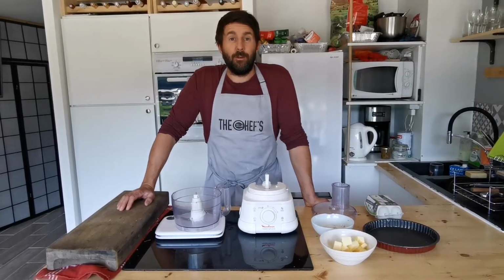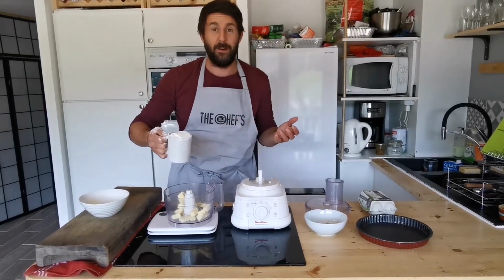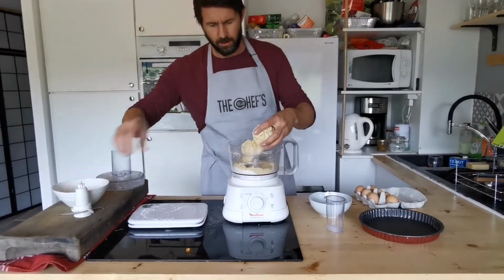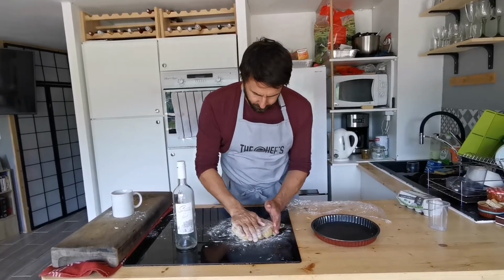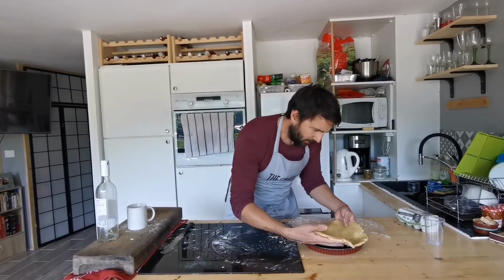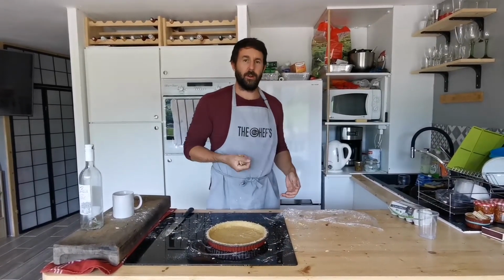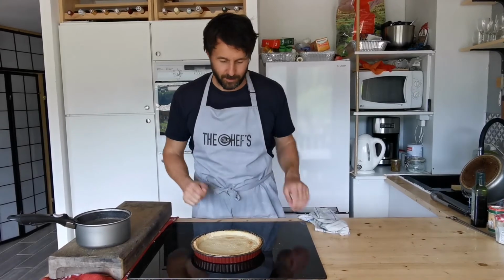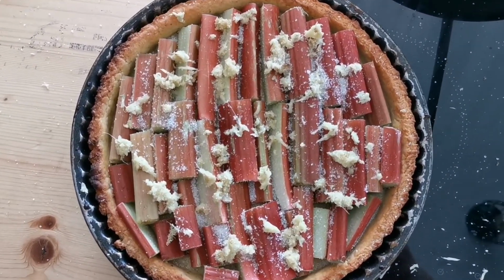Rhubarb Tarte on Almond Shortcrust Pastry Recipe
How to make a crispy, flaky pastry and take advantage of rhubarb season, with this deliciously simple rhubarb tarte recipe!

Instagram for more pics and tips!